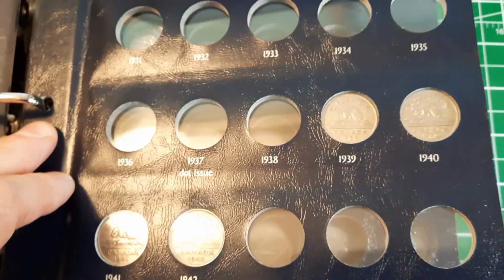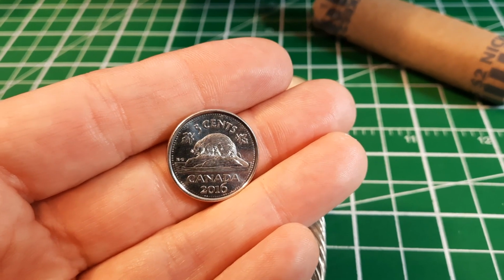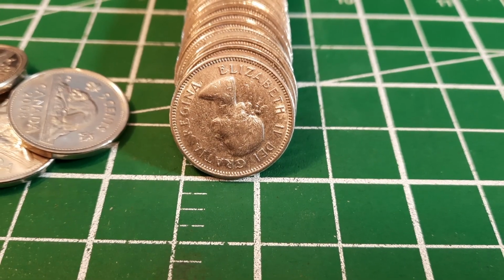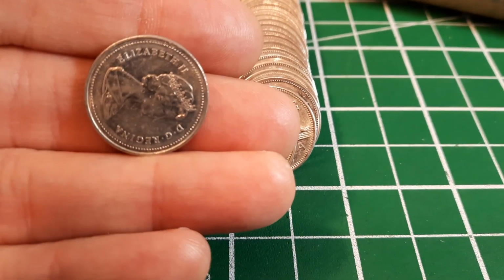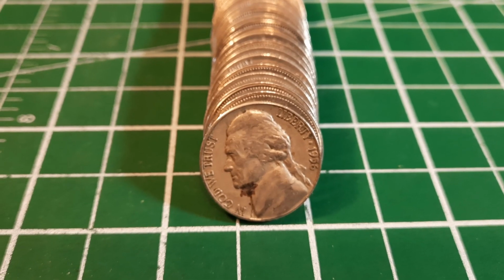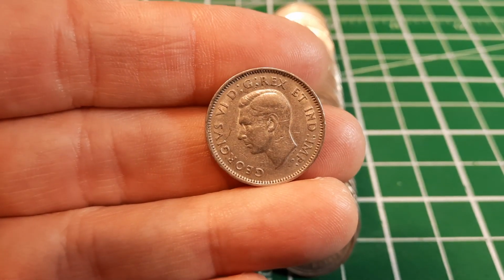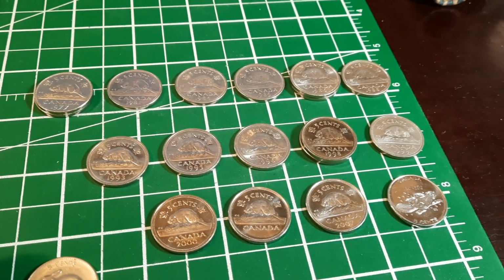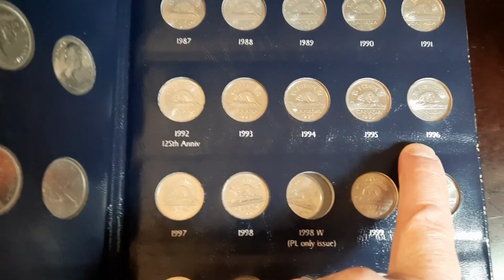*ULTRA RARE* 1996 Attached 6 "Crown on Beaver" Die Clash! AWESOME FIND!! Coin Roll Hunting Nickels!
Episode 11 of our Nickel Hunt & Album Fill. Not to spoil the surprise, but I may have found my BEST FIND EVER! I'm always on the lookout for the 1996 Far D Attached D variety. Today I found one. BUT!!! This one also has the even more rare "Crown on Beaver" die clash. In fact, you can see the die clash on both sides of this coin. Incredible!

Tune in to see what spot fillers and upgrades we might find for our Lighthouse Vista nickel album. We're always on the hunt for old nickels, key dates, errors, varieties, and foreigns.

Gear/Tools:
LED Jeweller's Loupe (US Link)
LED Jeweller's Loupe (Canada Link)
Charlton Guide to Canadian Coins
Lighthouse Vista Albums (Canada Link)
Lighthouse Vista Albums (US Link)